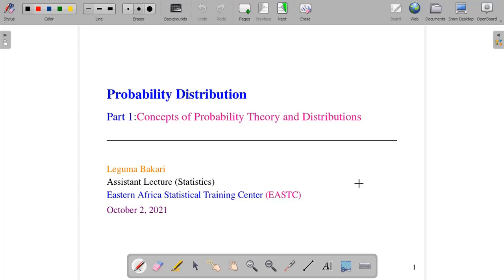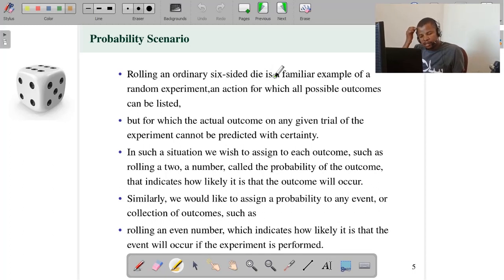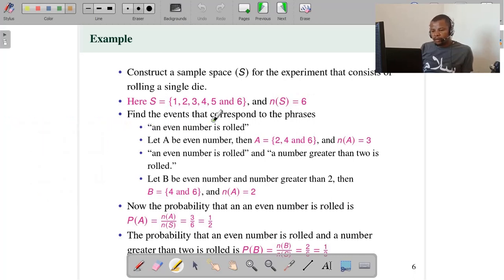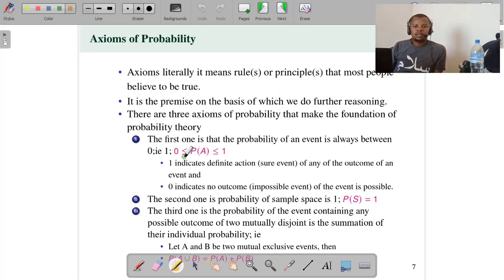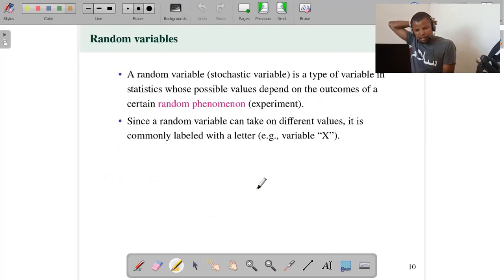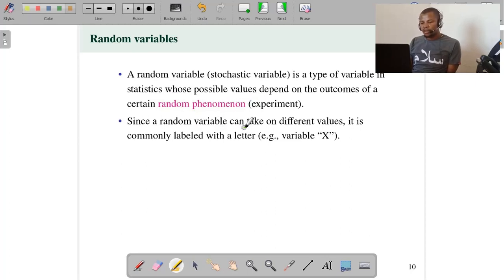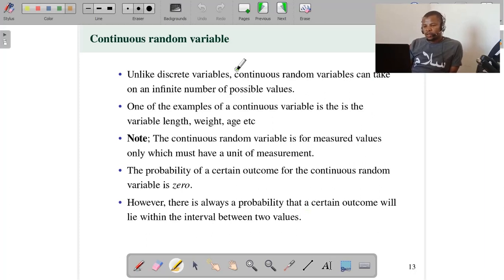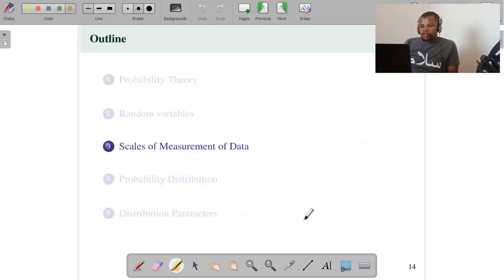Random Variables and Probability || Lecture 1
This is the first video of the video series in Probability theory and Distributions. It presents probability concepts and in deep discussion of Random Variables.